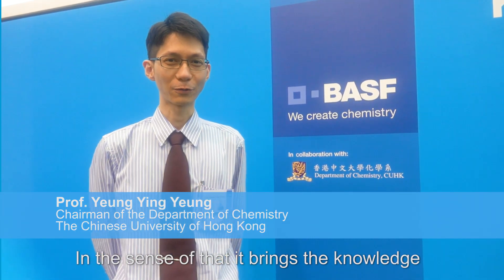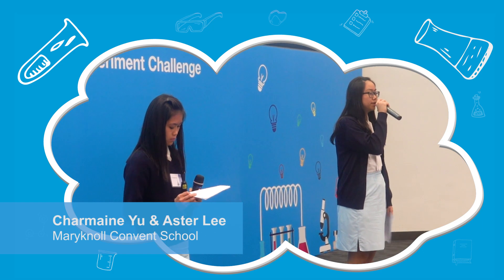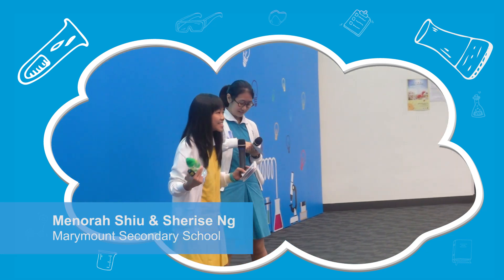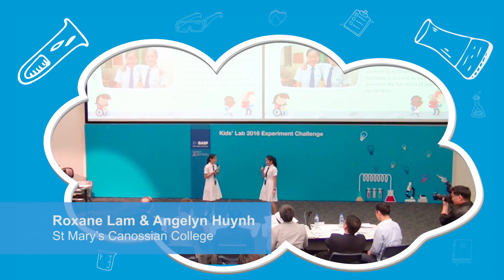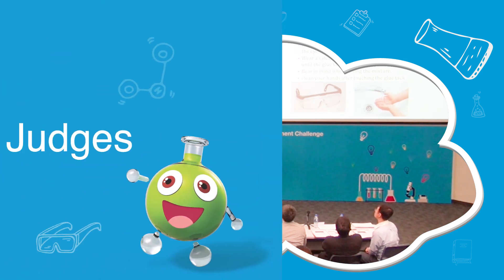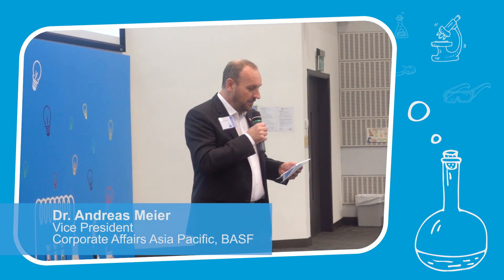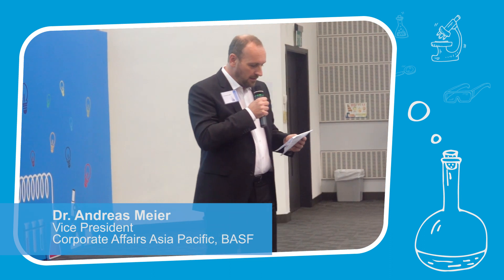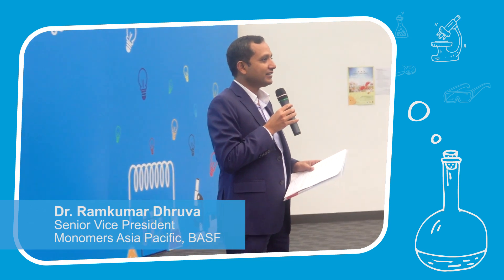BASF Kids' Lab 2016 Experiment Challenge